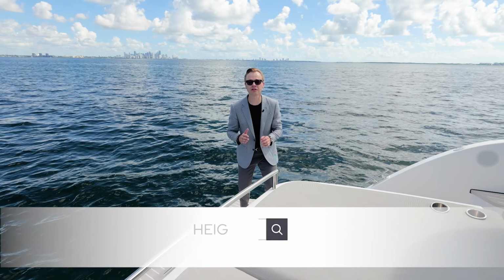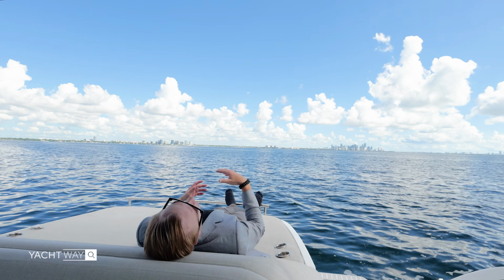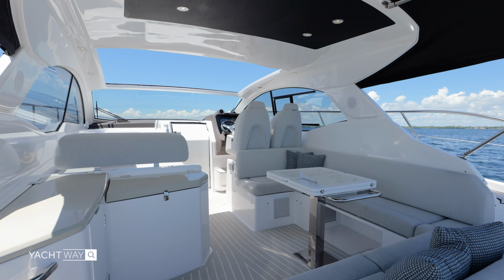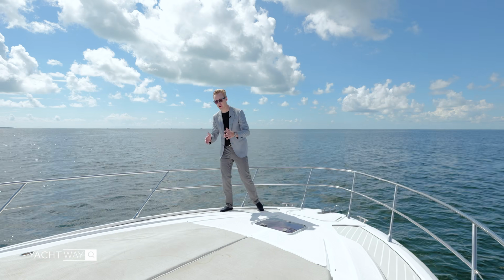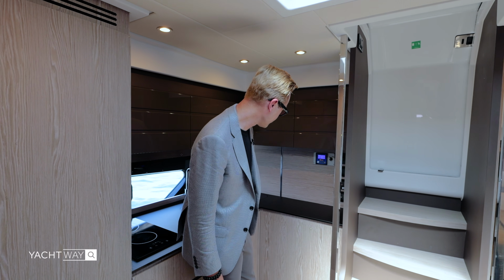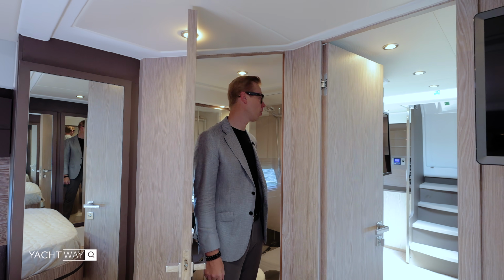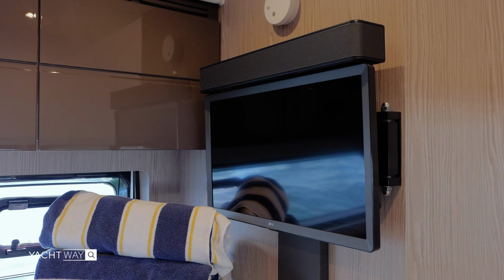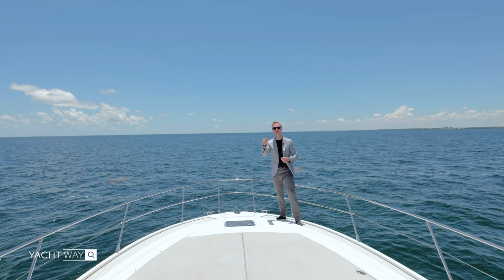Azimut Atlantis 45 – The Sport Cruiser That Makes Sense | Yacht Tour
Welcome to another YachtWay Spotlight. Today, we’re stepping aboard the Azimut Atlantis 45 – a sport cruiser that proves you don’t need 60 feet to have space, style, and serious capability.
This 2023 model is fully loaded with the options that matter most: Seakeeper 6 stabilizer, Volvo Joystick with Skyhook, Garmin Glass Cockpit, tender garage, upgraded décor package, Starlink internet, and more. First-owner, low hours, and meticulously serviced in July 2024, it’s a turnkey example of Azimut’s design philosophy.

In this full walkthrough, we’ll explore:
The hydraulic swim platform and tender garage
Cockpit set up for outdoor living with BBQ, icemaker, and smart storage
Bright and practical interior with two cabins and convertible dinette
Tech at the helm: twin 12” Garmin screens, joystick docking, FLIR night vision
Performance with twin Volvo IPS 650s (28-knot cruise, 35-knot top end)
Why the Atlantis 45 hits the sweet spot between dayboat and cruiser

👉 Browse this yacht (and hundreds more) on YachtWay.com – the world’s most modern yacht listing platform.

Your Yacht. Your Way. YachtWay.